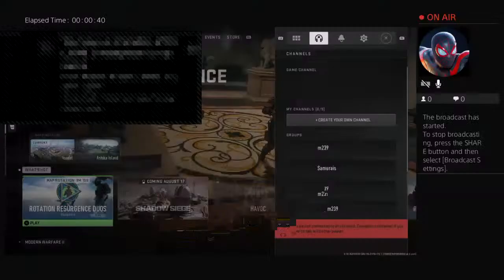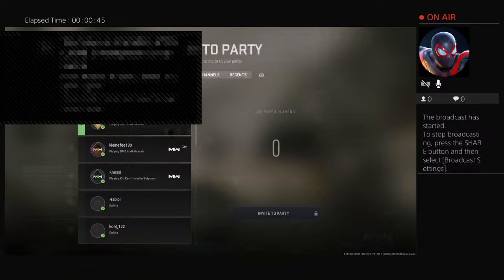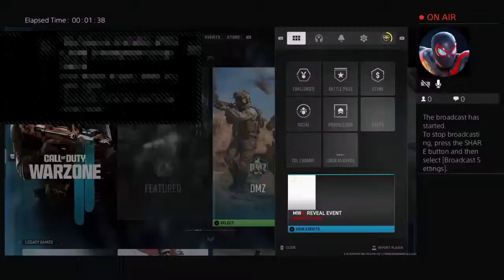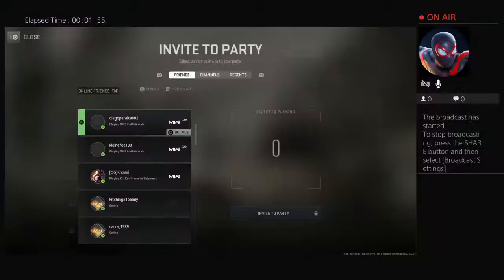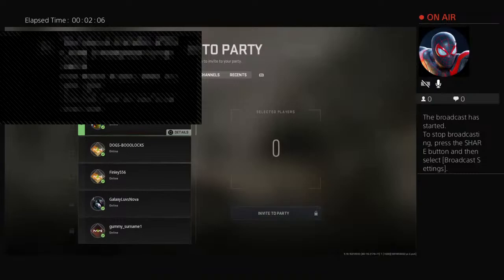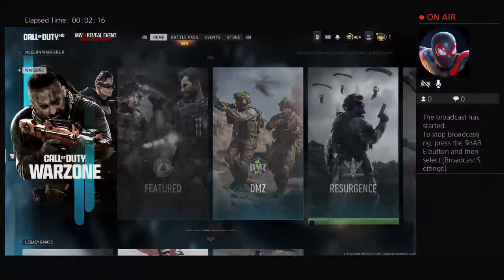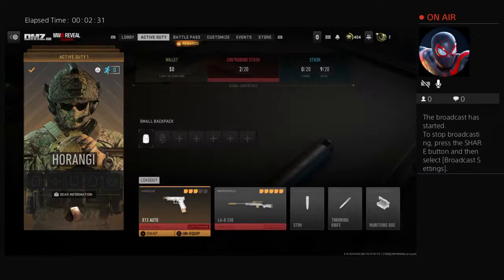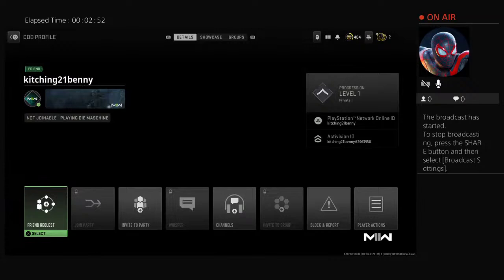Im going to play warzone with Best friend mason